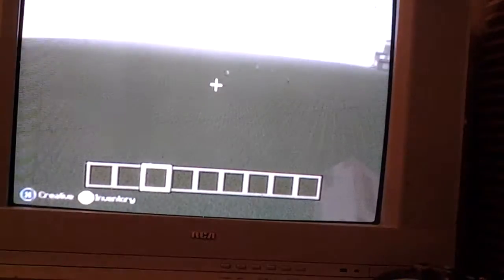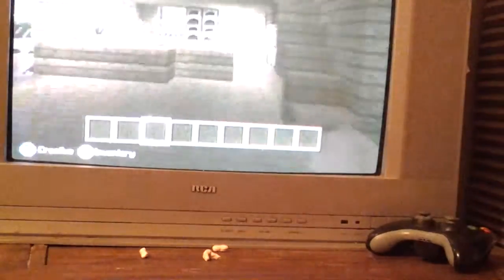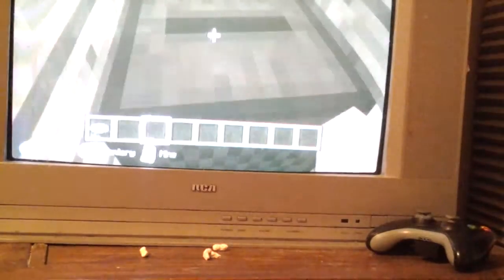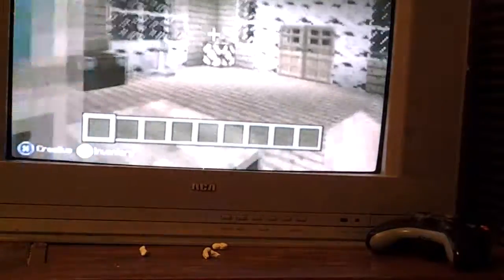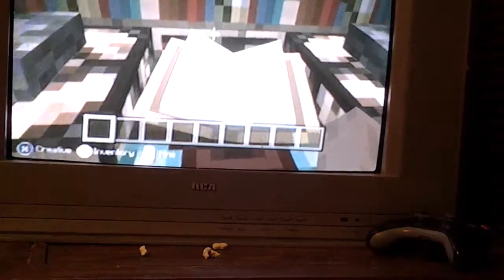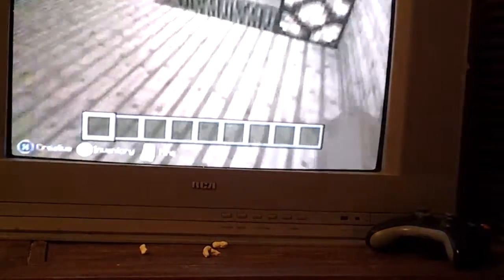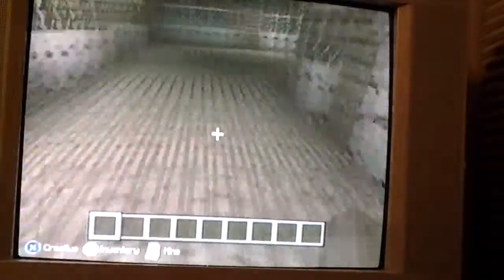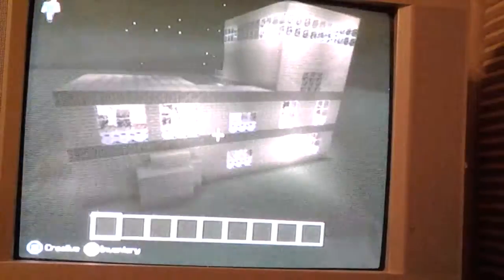Minecraft with Mason!!!!!!